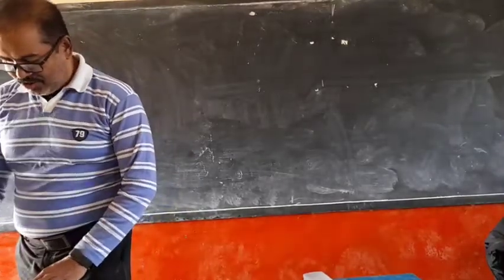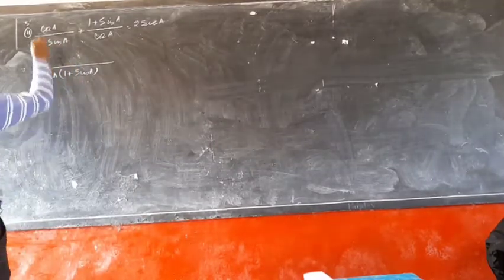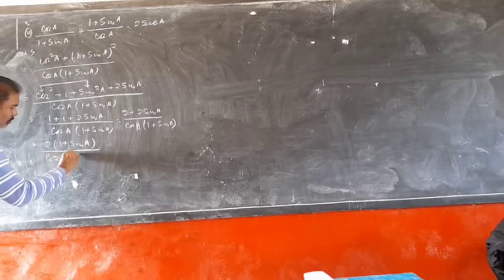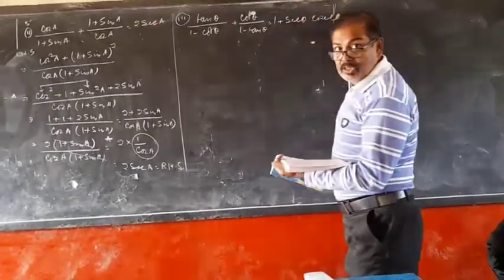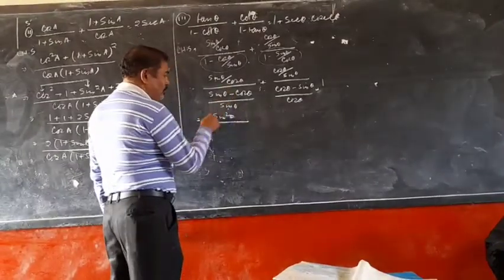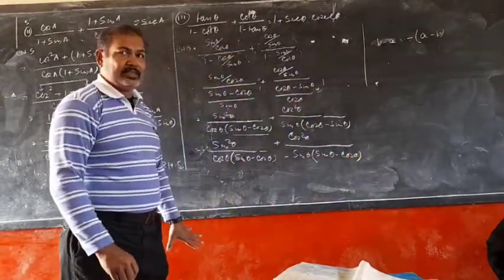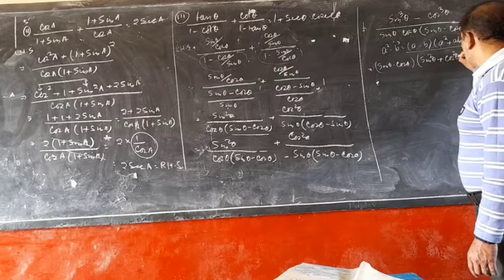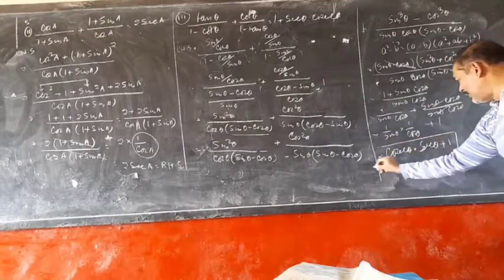Cl10, Maths, Identity, Trigonometry, Ex.8.3, NCERT,Board Model Q/A, By- Vijay Victor